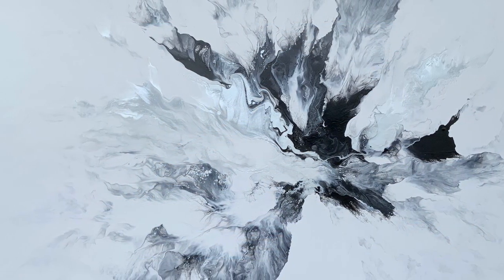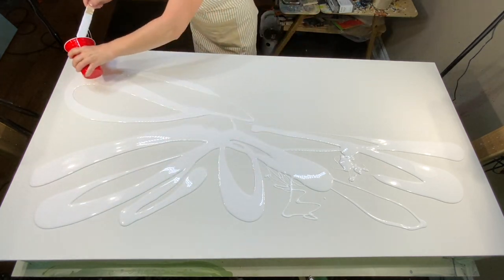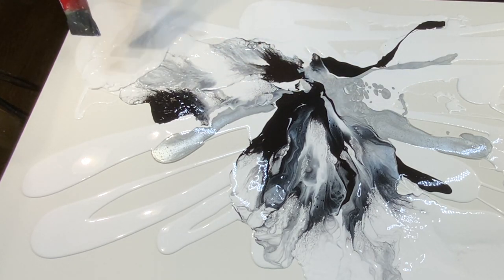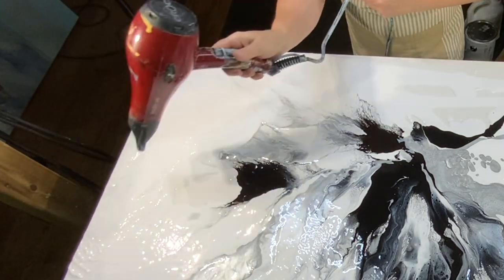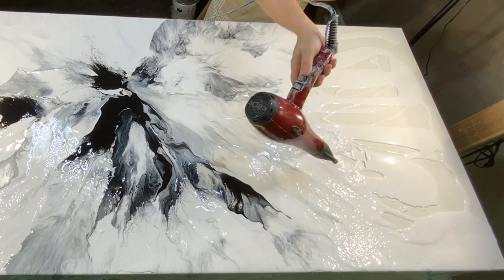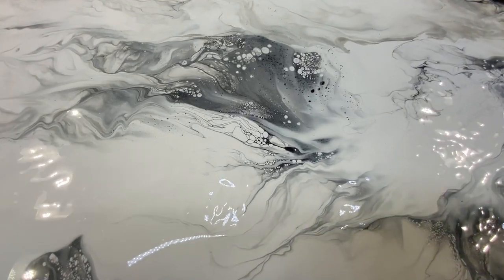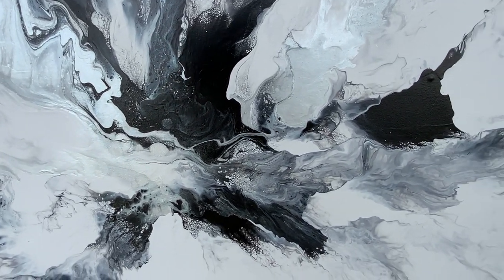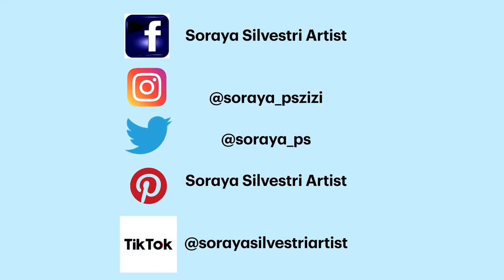#177 Elegant Fluid Pour with Black, White. and Silver. EASY Acrylic Painting TUTORIAL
This huge FLUID POUR in black, white and silver is so elegant and beautiful. It is a commission and I'm so happy with the results. I used floetrol to mix the colours and I have commentary throughout this tutorial. Enjoy!

Here is the link to buy the Hairdryer I use:

Check my art out at:

Santini Gallery
422 1/2 Preston St.
Ottawa, Canada
or
ArtPrior Gallery
12 Elgin St.W
Arnprior, On
Canada

Elegant Fluid Pour with Black, White. and Silver. Acrylic Painting TUTORIAL

Chapters:
00:00 Opening Banner
00:06 Intro
00:15 Showing canvas
00:48 Explaining how to pour
01:05 Pouring begins
01:42 Blowing paint
04:43 I sing!
05:16 Blowing continues
05:25 Showing wet painting
06:24 Showing dry painting
07:04 Click on link
07:09 Up close images
07:13 Please Subscribe!
07:20 Up close images
07:39 Follow me on Social Media
07:52 Watch these next!